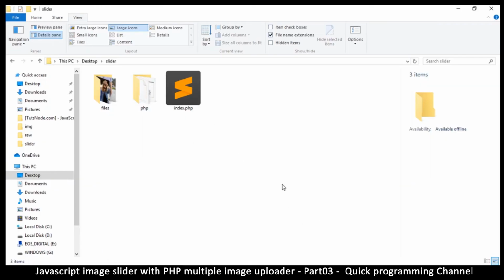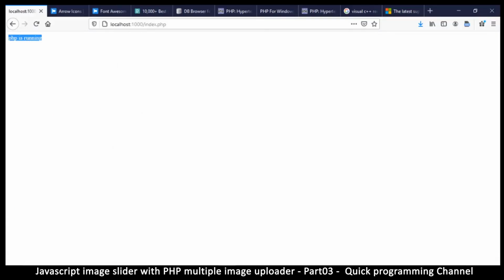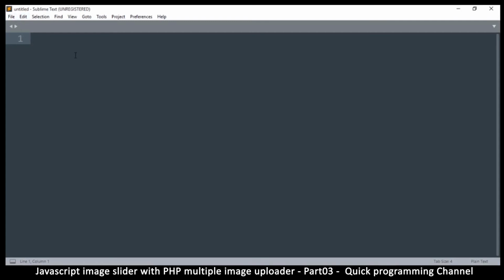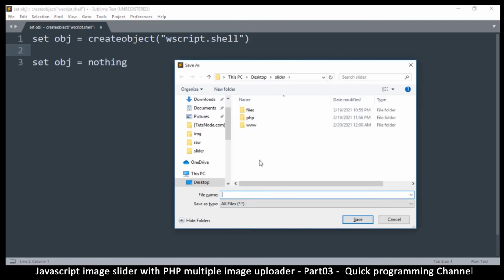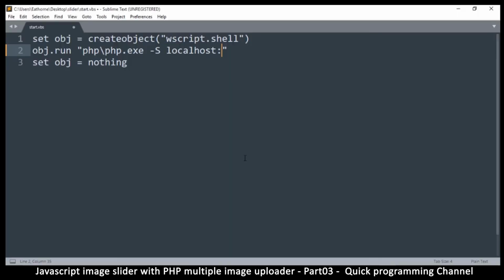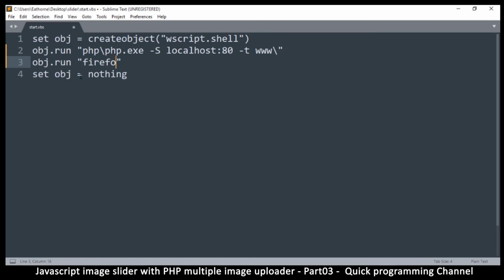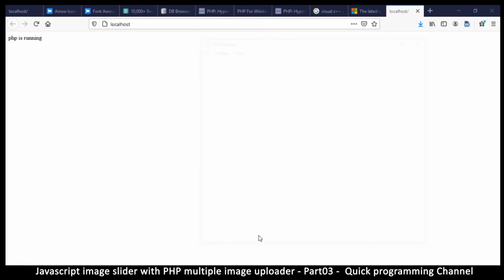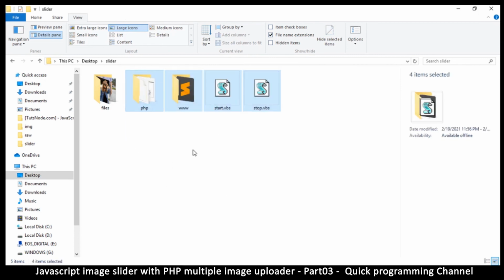#03 - Javascript image slider with PHP file uploader + source code | Quick programming tutorials